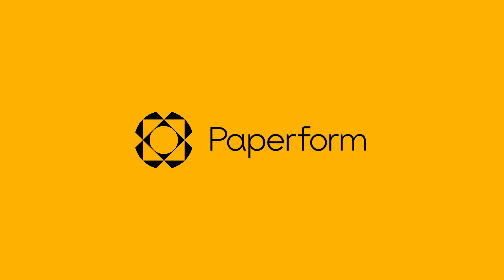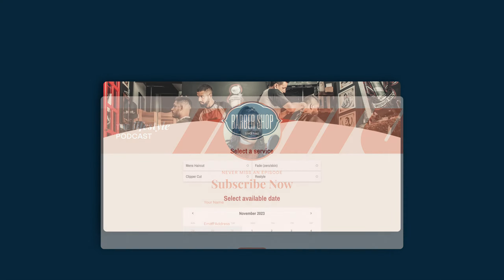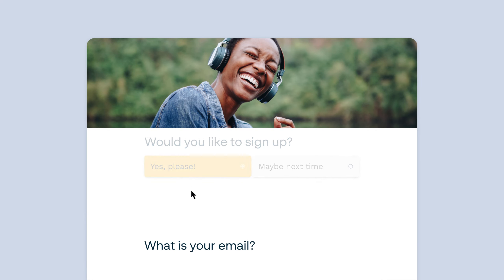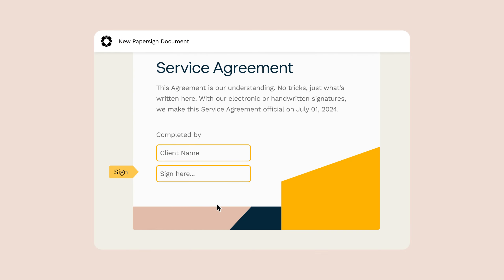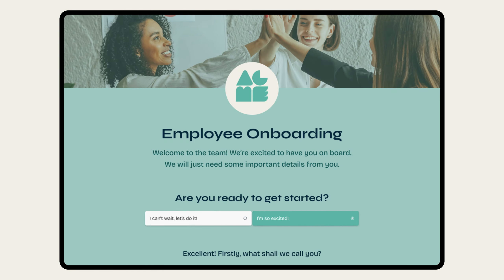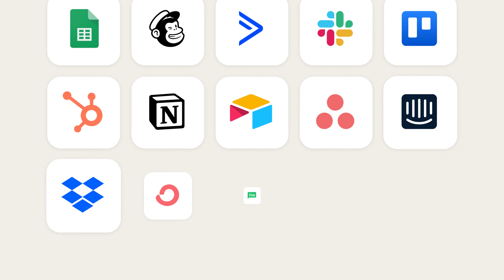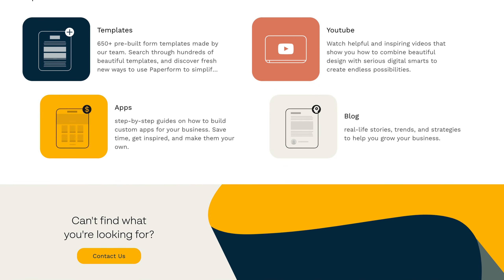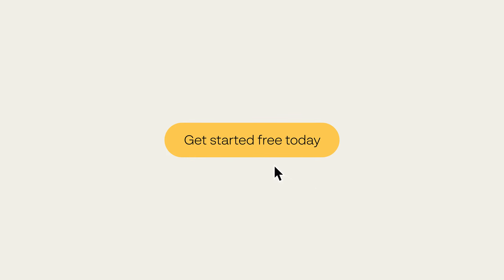What's Paperform?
Paperform offers a free 14-day trial.

Paperform provides you with the digital tools and support necessary to craft set-and-forget solutions, aiming towards a world where people can love both their businesses and their lives. We've built a platform that enables anyone to create solutions quickly and intuitively and to brand them—all without code, so you can for more time to be spent on the things that matter most. Our offering encompasses a form-building product "Paperform", and an eSignature product "Papersign". Both of these products excel as stand-alone tools, but they also come together to offer powerful end-to-end solutions. Explore limitless possibilities with Paperform and Papersign, and witness how seamlessly your work can be done. Redefine what you can achieve with the right tools at your fingertips.